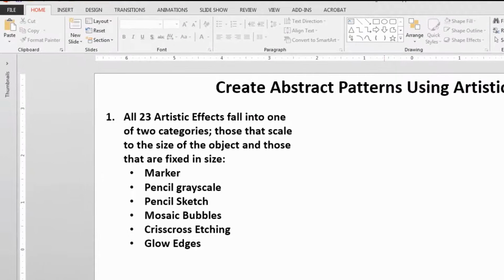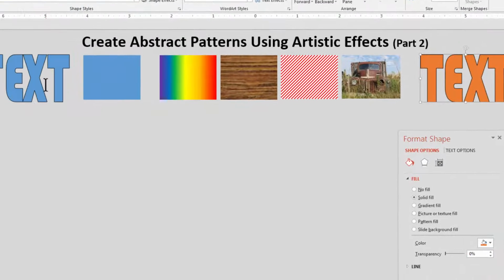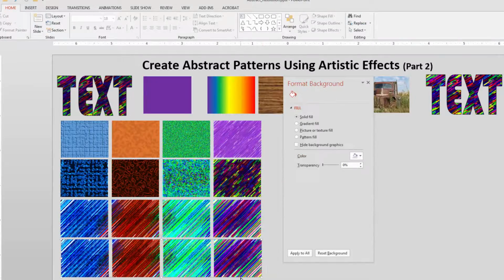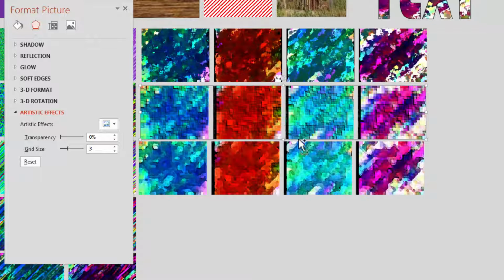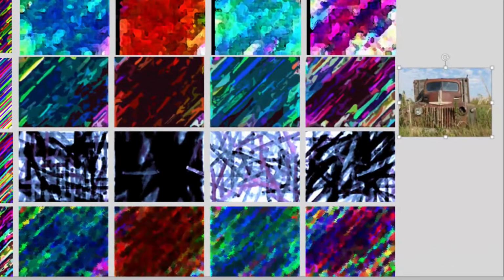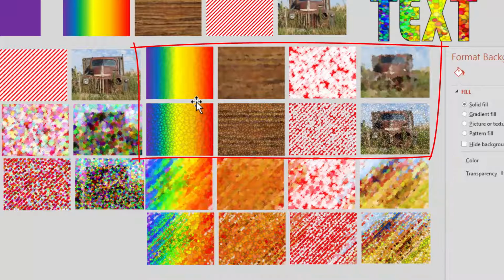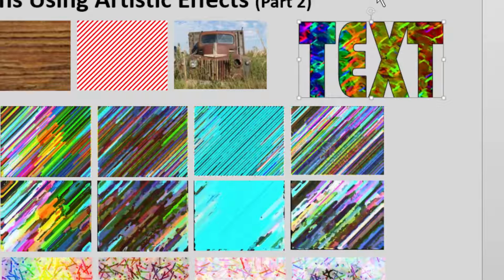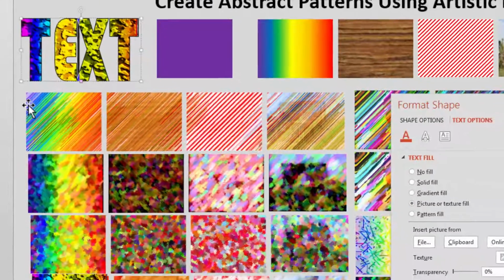Creating Beautiful Abstract Patterns for Text and Shapes (Part 2).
Go beyond PowerPoint's standard fills and create Photoshop like amazing Abstract Fill Patterns.  Almost anything that can be inserted or created in PowerPoint can be turned into an beautiful Abstract Pattern fill for Text and Shapes.